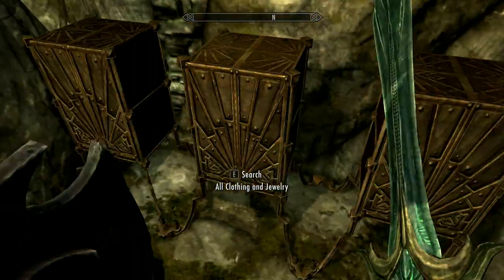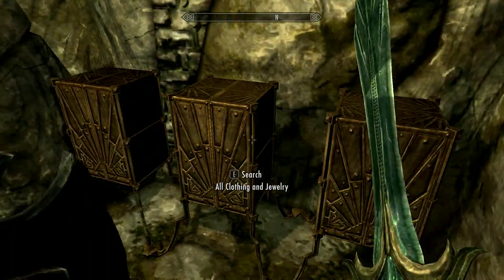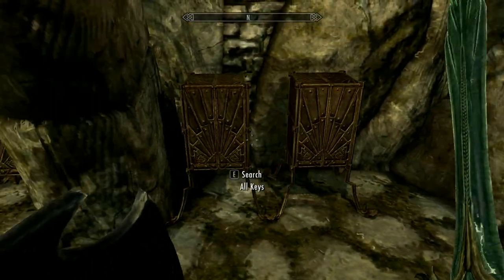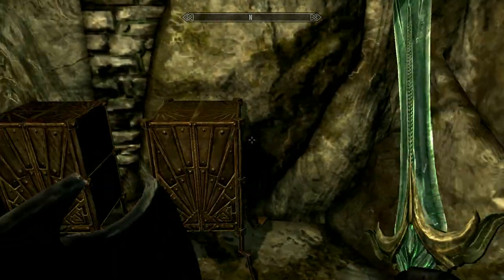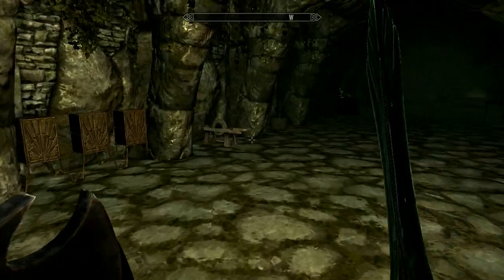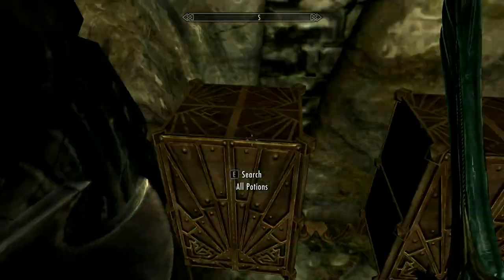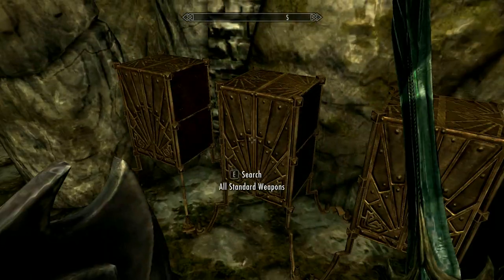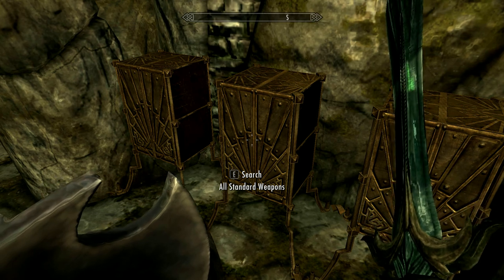How To Use Skyrim Command Console On PC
Today i will be teaching you how to use skyrim command Console To get anything you want!